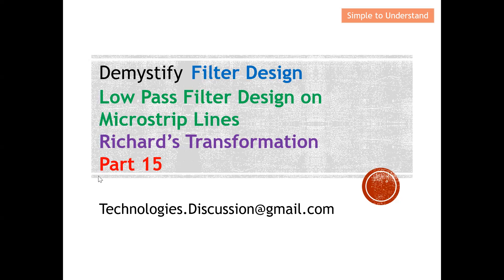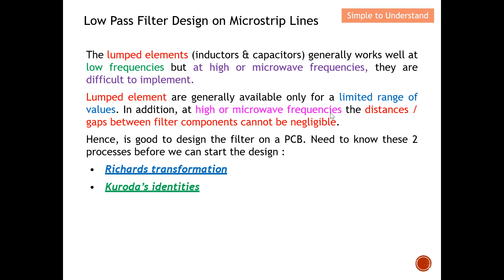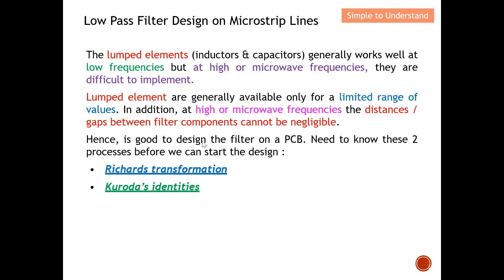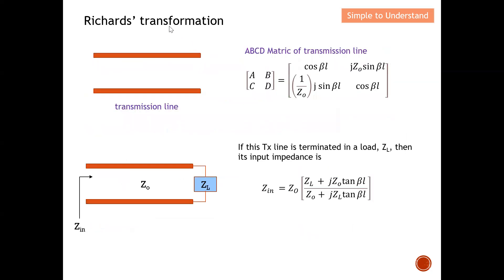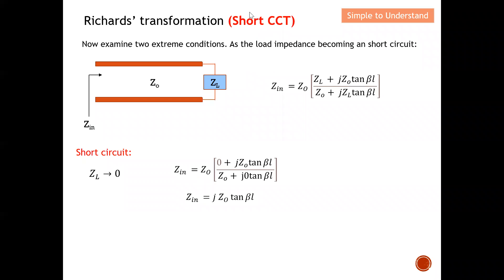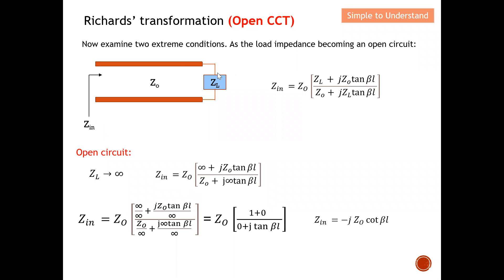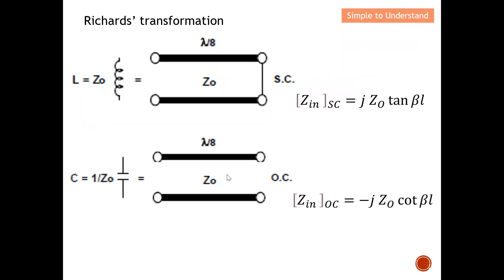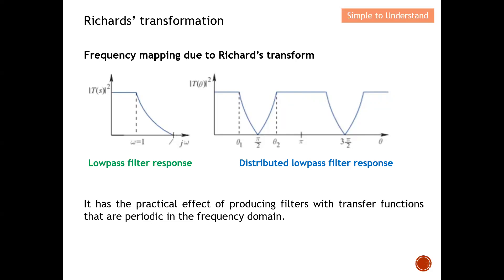Filter Design #15. Richard's Transformation: To Convert Lumped LC to Distributed Series/ Shunt Stub.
How to Use Kuroda’s Identities to Convert Series Stub to Shunt Stub so as to Use on Microstrip Line.

Richard’s Transformation: Convert Lumped Element, L&C to Series & Shunt Stub.
Filter Design #15. Richard’s Transformation Lumped to Distributed Elements: L&C to Series/Shunt Stub

The lumped elements (inductors & capacitors) generally works well at low frequencies but at high or microwave frequencies, they are difficult to implement.
Richards’ transformation can be used to convert lumped elements (inductors & capacitors) to distributed elements (transmission line) using open-circuited or short-circuited transmission line stubs.

Richard's Transformation focus on uses of λ/8 lines. Richard's idea is to use variable Z0 to create lumped elements from transmission lines.

A lumped low-pass prototype filter can be implemented using λ/8 lines of appropriate Z0 to replace lumped L and C elements.

Lumped element are generally available only for a limited range of values. In addition, at high or microwave frequencies the distances / gaps between filter components cannot be negligible.

Hence, is good to design the filter on a PCB. Need to know these 2 processes before we can start the design :

 •  Richards transformation

 •  Kuroda’s identities

It has the practical effect of producing filters with transfer functions that are periodic in the frequency domain.